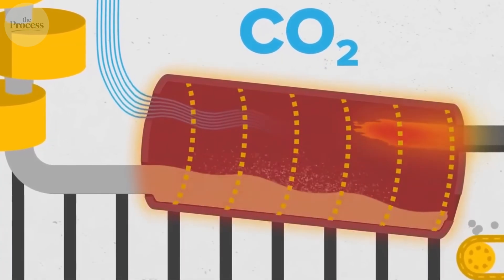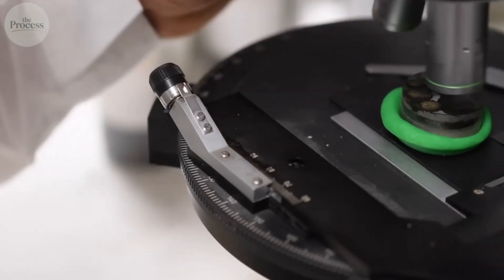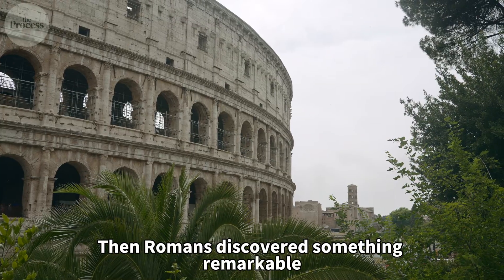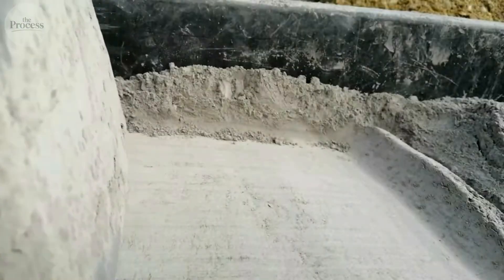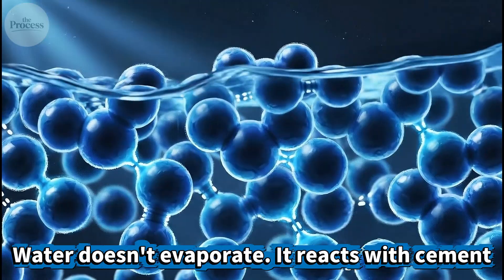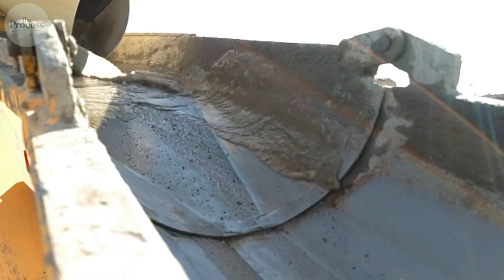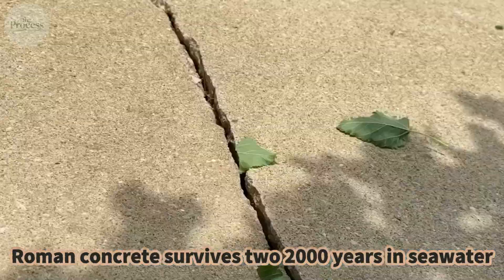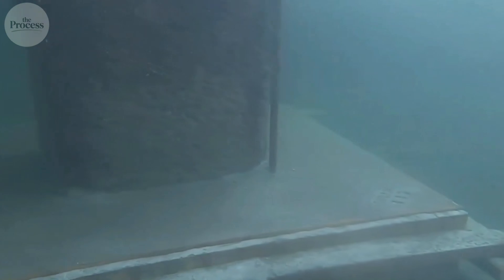How Concrete Is Made – The World’s Hidden Foundation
How Concrete Is Made – The World’s Hidden Foundation | THE PROCESS

Concrete — silent, solid, and everywhere. It’s the backbone of modern civilization, shaping cities, bridges, and homes. In this episode of THE PROCESS, we explore how concrete is made — from raw limestone and clay to the powerful blend of cement, sand, and stone that defines modern infrastructure. Discover the chemistry behind hydration, the innovations making concrete stronger and greener, and why this humble gray mixture became the foundation of the world we live in.